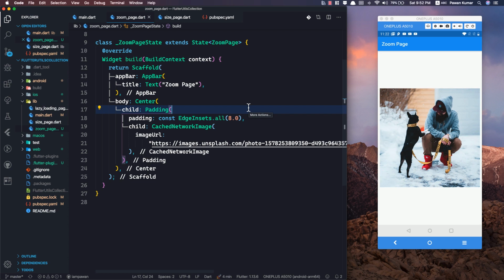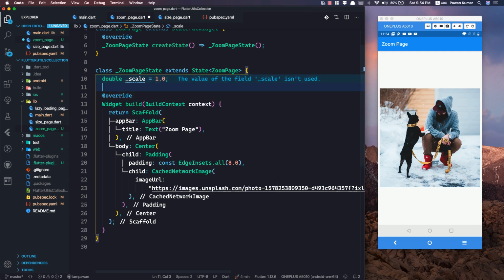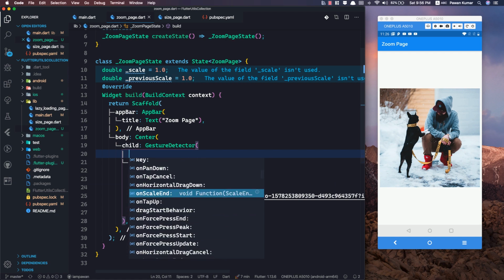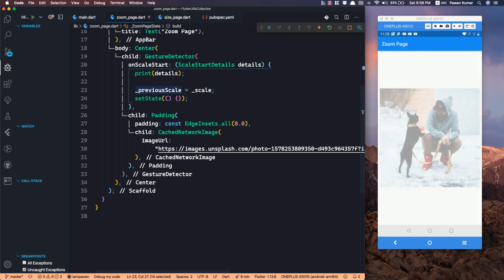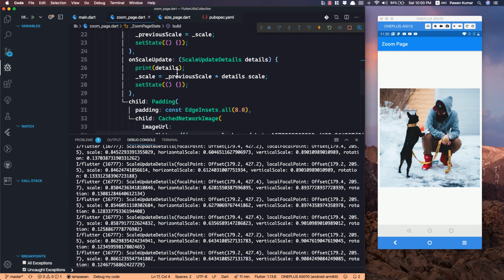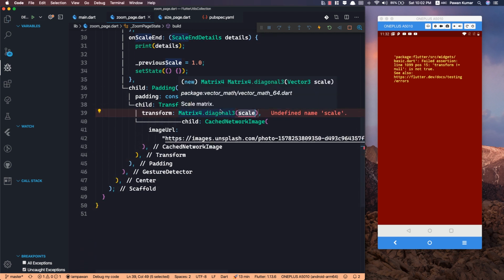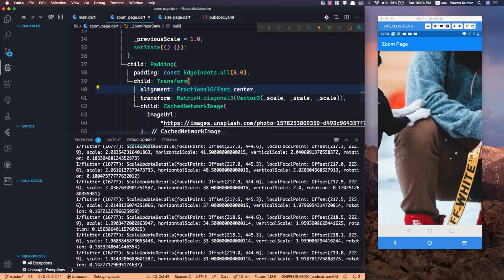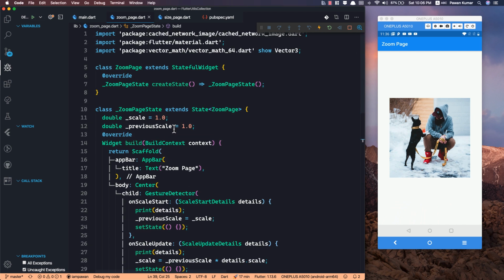Flutter Zoom In Zoom Out And Rotate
In this video, I will explain how to zoom in zoom out and rotate any image or widget